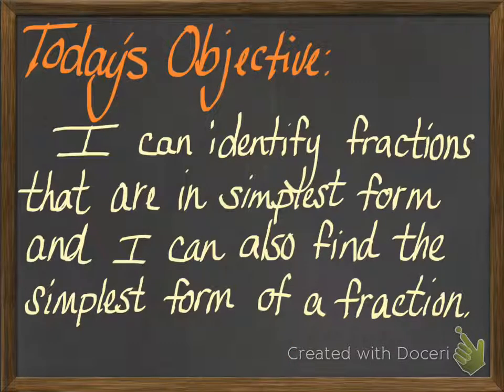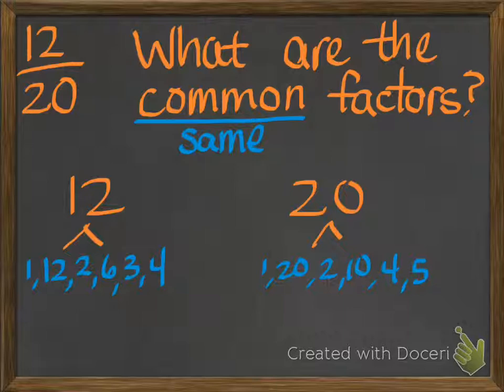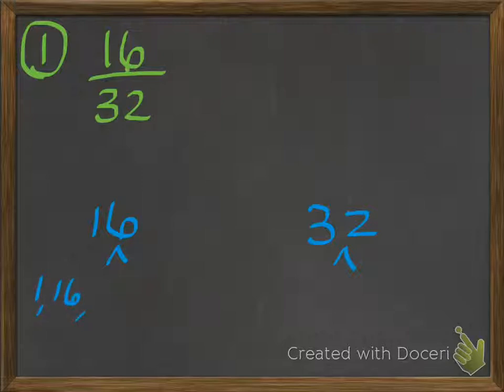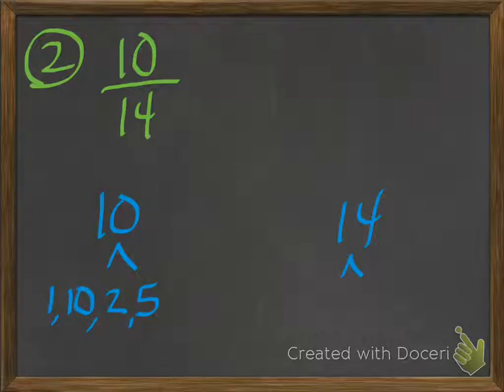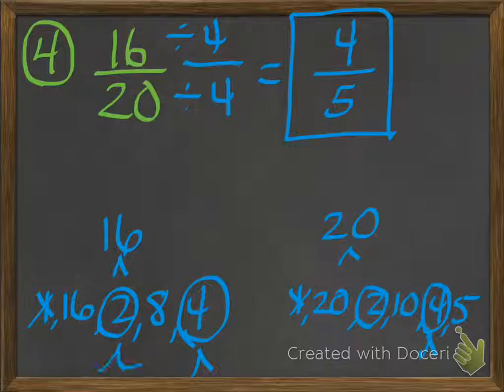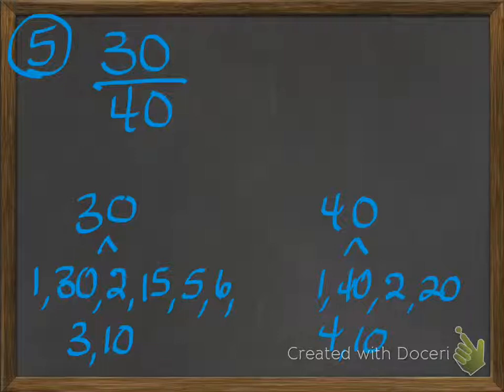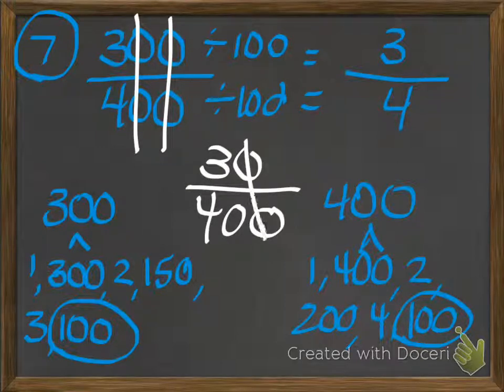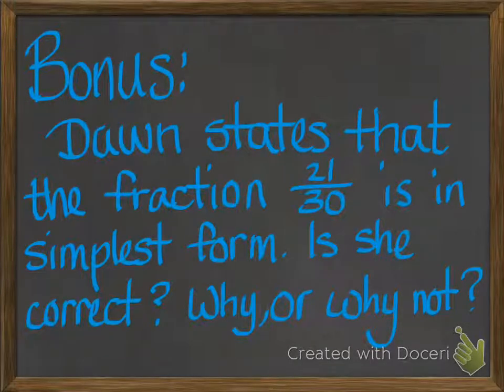Flipped Math 9-2